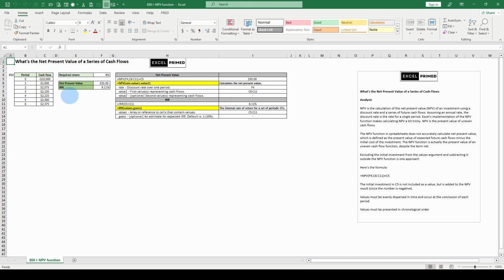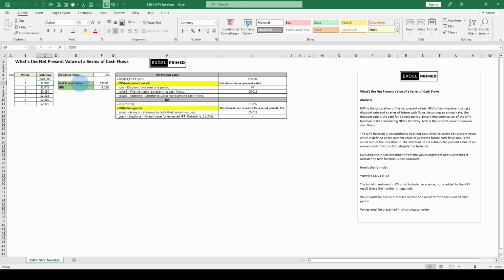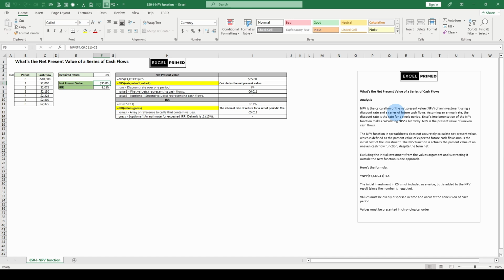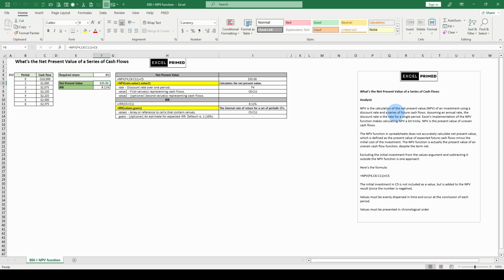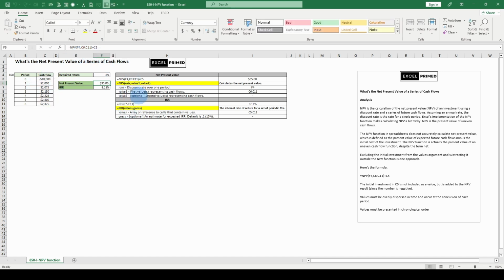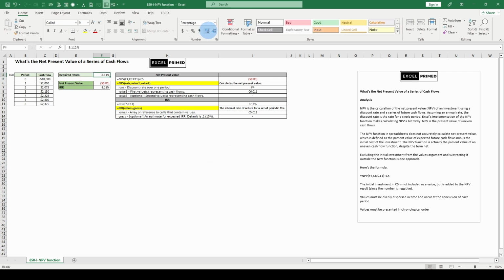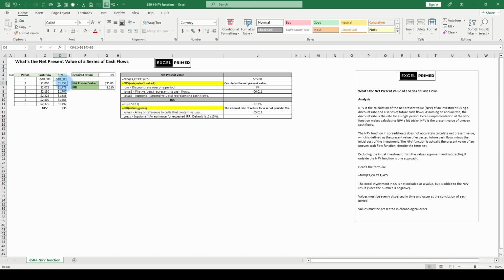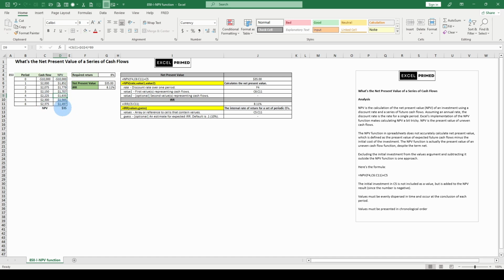How to Calculate Net Present Value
Most people think they’re calculating Net Present Value in Excel correctly. They’re not.

This Excel video teaches how to calculate the Net Present Value (NPV) of a series of cash flows using a discount rate.

The NPV function in Excel is not accurate for calculating true net present value, but can be adjusted by excluding the initial investment and subtracting it outside the function.

Cash flows must be evenly dispersed and presented in chronological order.